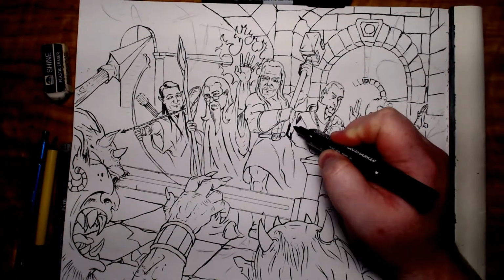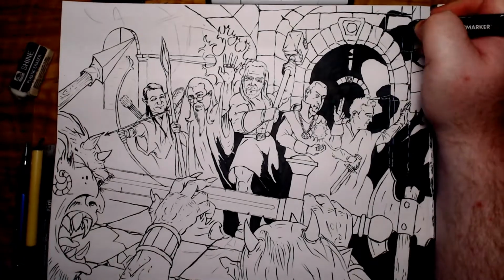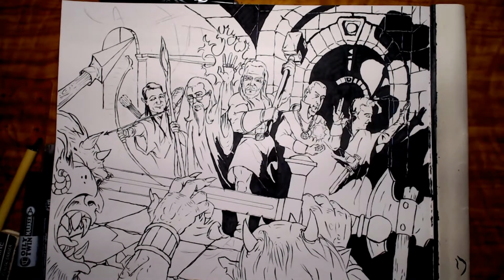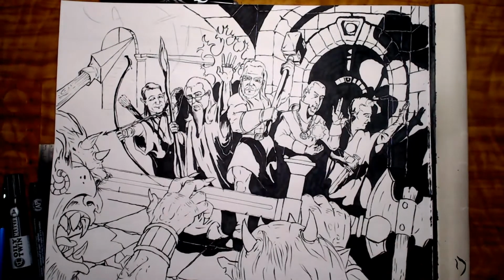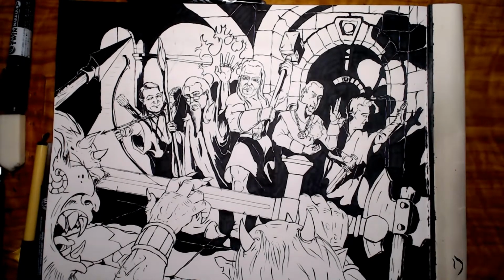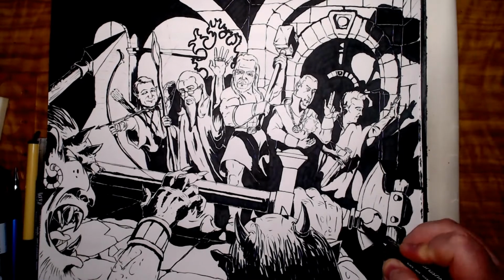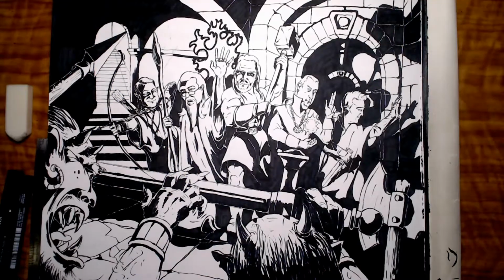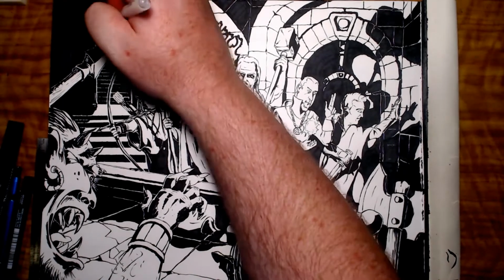Deep Shadow Tenebrism Chiascuro Fantasy D&D Art Commission - League of Extraordinary Crafters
High contrast deep shadow stage to model the forms of the characters and environment. This monotone Tenebrism chiaroscuro style lends itself to dramatic looking imagery.

Art Tools Used:
Pilot FriXion Clicker 0.7mm
Pilot FriXion Point Erasable Gel Pen 0.5mm
Pilot Frixion Ball Knock Retractable Erasable Gel Ink Pen 0.38mm
White Ink Gel Pen
Brush Pen
Markers (Grey Scale)
Markers Chisel Tip (Coverage)
A3 Perforated 165gsm white paper
Technical / Drafting Pencil
2B Lead Refills
Circle Template
French Curve